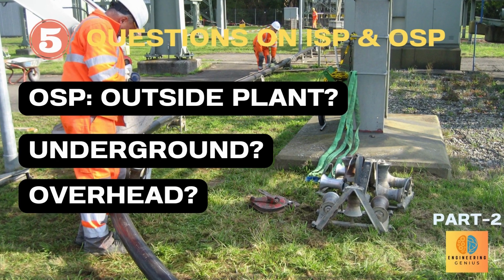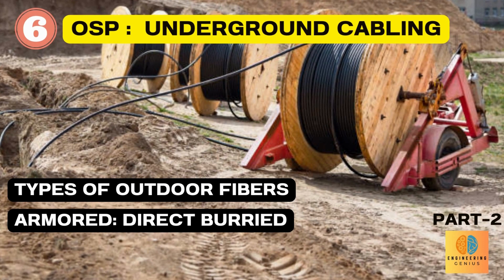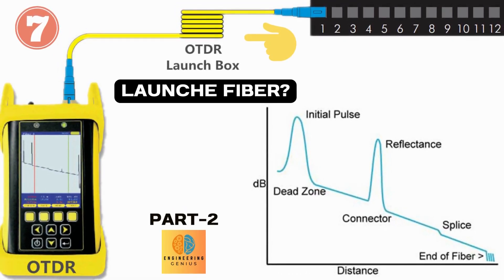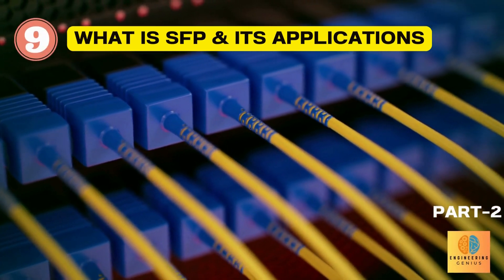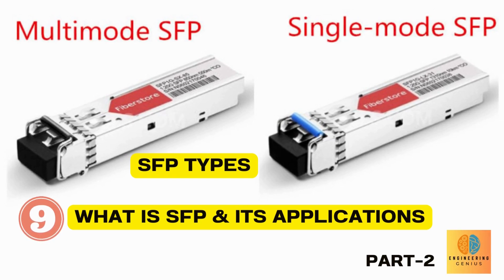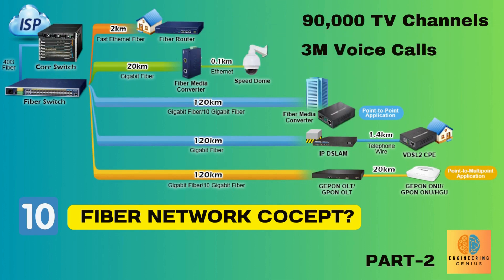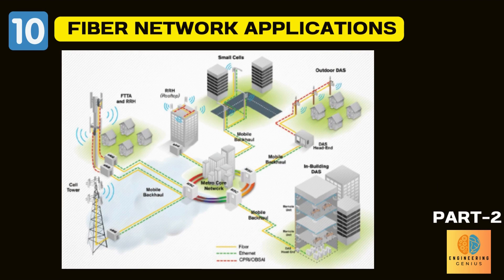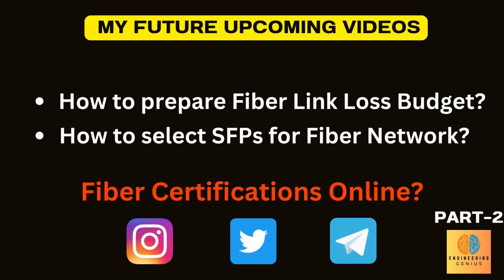Optical Fiber Engineer Interview Questions And Answers [100% Selection] Part-2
With my 14 years of Experience, I am giving you "Top 10 Optical Fiber Engineer Interview Questions and Answers" to crack any fiber related INTERVIEW.

If you are interested to learn about "What is Fiber Optics? and How Does Fiber Optics Work? and Why is Fiber Optics Important?" topic , you need to visit:

If you are Engineer, working in Optical Fiber field, here are the Optical Fiber Engineer interview questions and answers which will help you to crack the interview. I have included Common interview questions for Optical Fiber Engineers. You will find detailed information on Interview tips for Optical Fiber Engineer positions, How to prepare for an Optical Fiber Engineer interview, Top skills for Optical Fiber Engineers, Technical questions for Optical Fiber Engineer interview, Behavioral questions for Optical Fiber Engineer positions, Sample answers for Optical Fiber Engineer interview questions and Optical Fiber Engineer interview preparation guide.

This video is all about "top 10 fiber optics interview questions and answers"  and "how to crack any fiber optics job related interview "subject valuable information but we also try to cover the   subjects:
-What is fiber optics?
-How Fiber Optics Works?

I have tried to produce a good video clip regarding what is fiber optics and how fiber optics works? and also fiber optics interview questions answers for engineers and supervisor.

Have I addressed all of your questions about top 10 fiber interview questions and answers?
Individuals who searched for fiber optics interview questions answers likewise looked for fiber optical interview questions and answers.